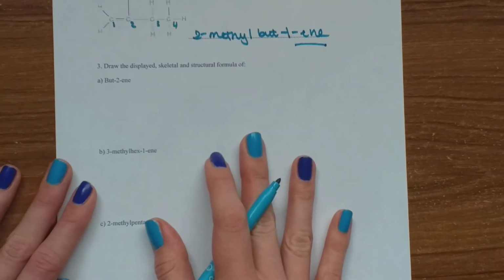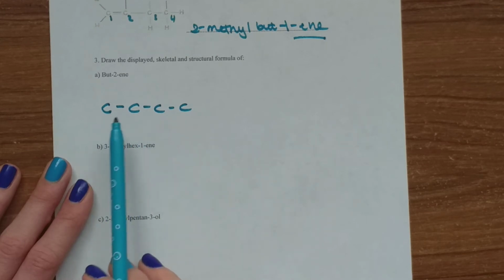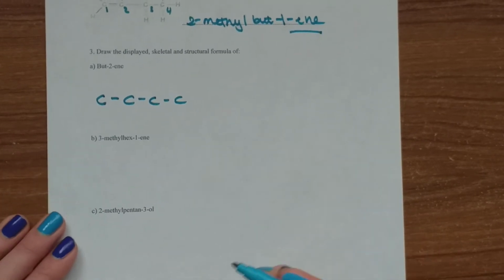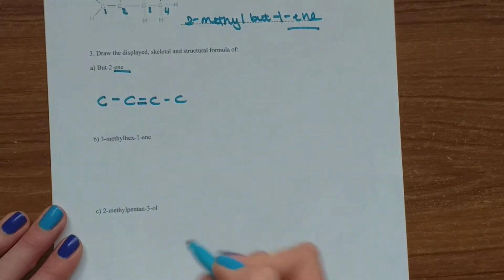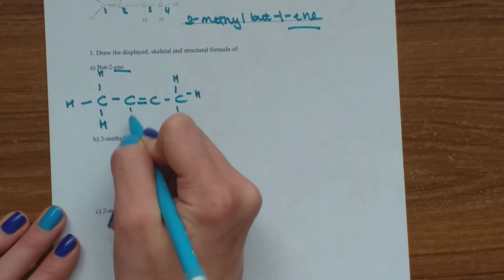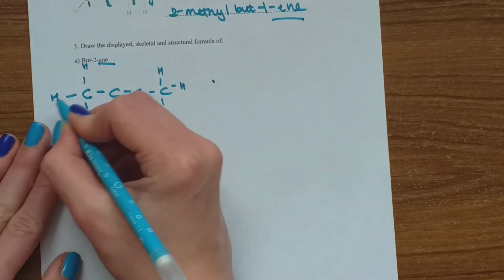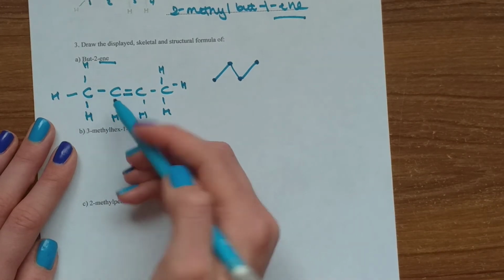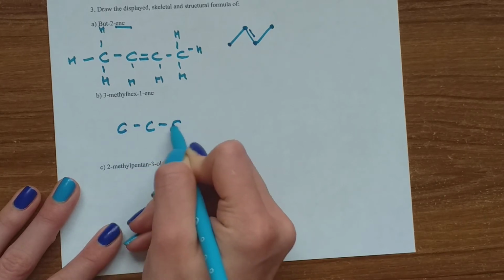NAMING ORGANIC COMPOUNDS, TYPES OF FORMULAE & HOMOLOGOUS SERIES| Chemistry at glance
This is a link to the tutorial post on my blog 'Naming organic compounds, types of formulae & homologous series'